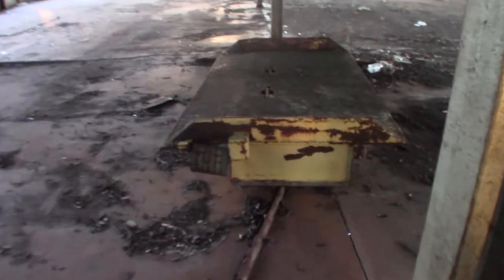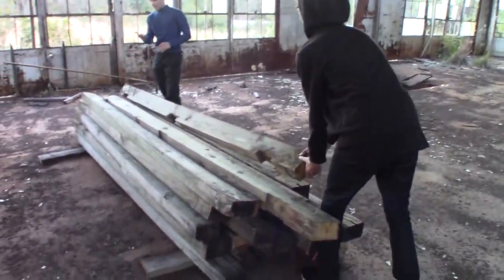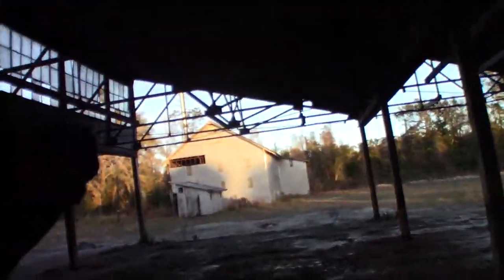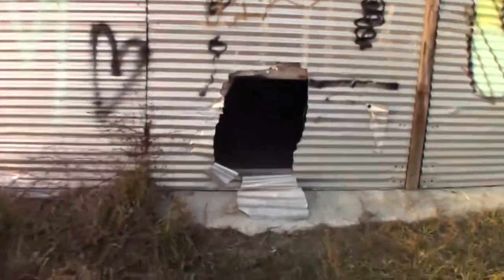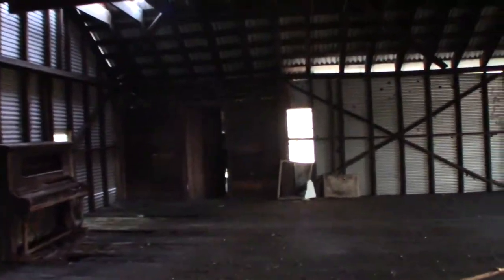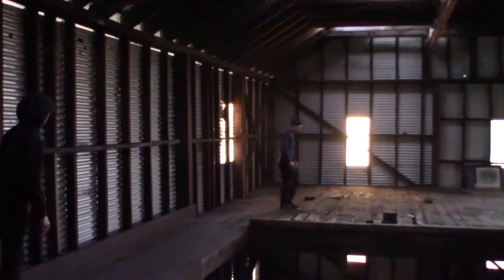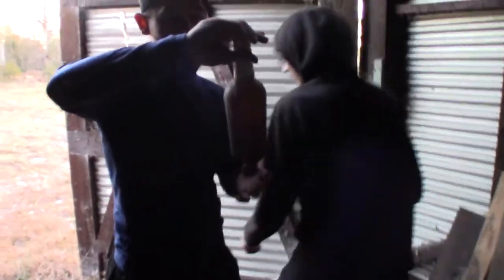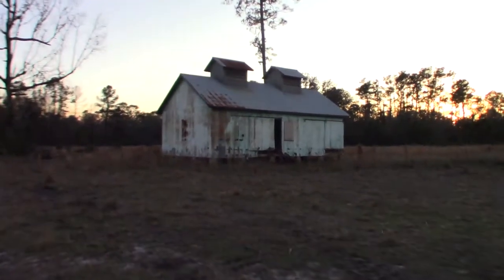EXPLORING ABANDONDED FARM!!! (LOGAN PAUL)